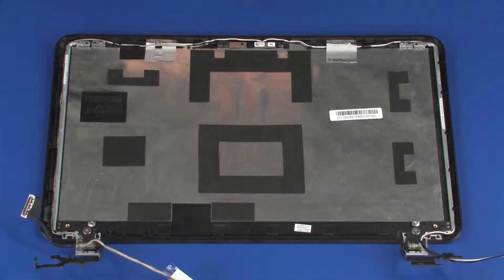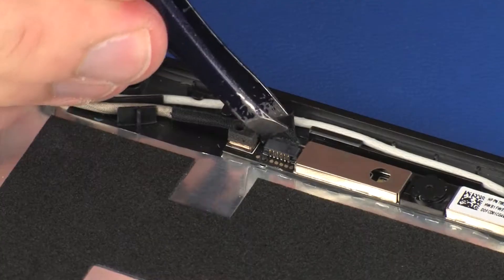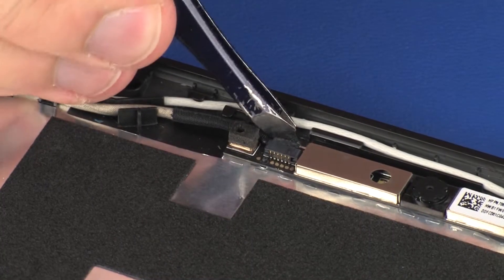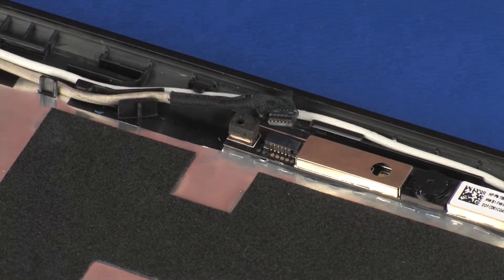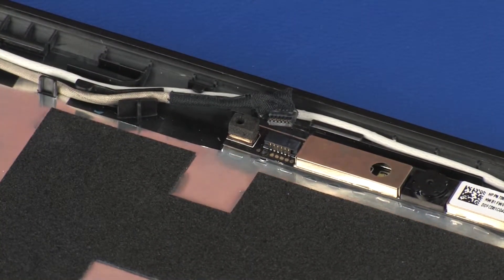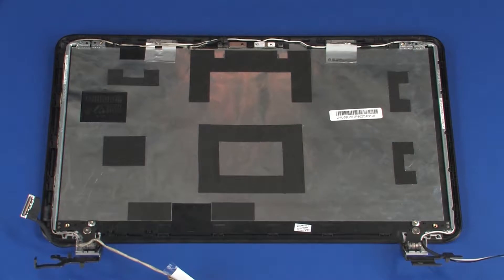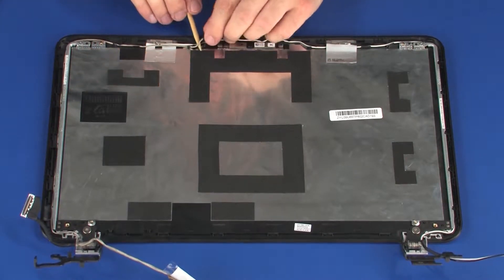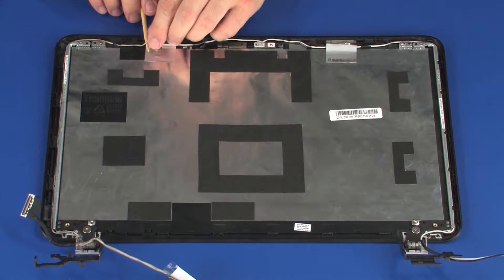Replace the Display Panel Cable | HP 15-f000 Notebook PC series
Learn how to replace the display panel cable for HP 15-f000 Notebook PC series.

Remove the battery, optical drive(if installed), service cover, wireless module, keyboard, top cover, display panel assembly, display bezel, and
display panel.
Removal –
1. Disconnect the display panel cable from its connector on the webcam board.
2. Remove the display panel cable from the routing channel on the display enclosure and remove
Replacement –
1. Connect the display panel cable into its connector on the webcam board.
2. Route the display panel cable through the routing channel on the display enclosure.